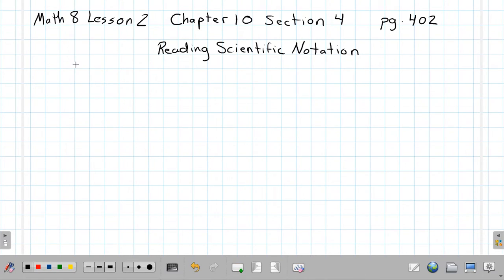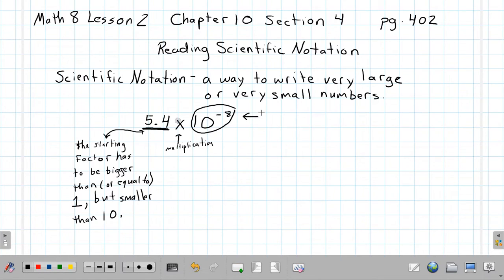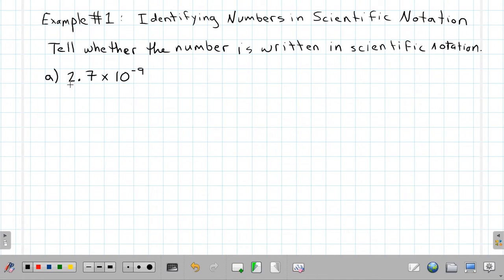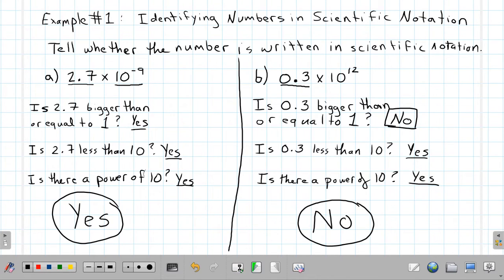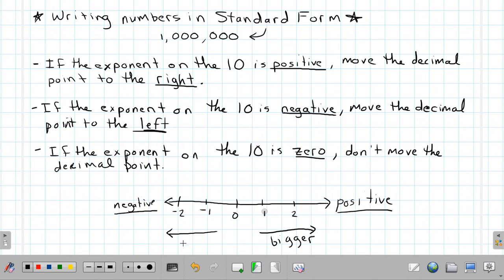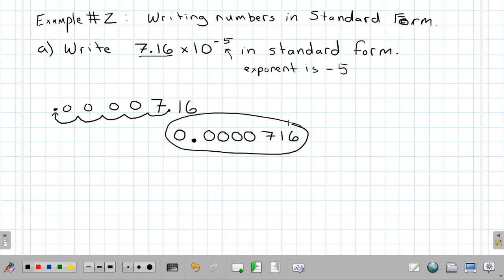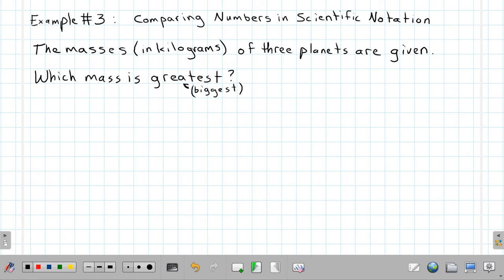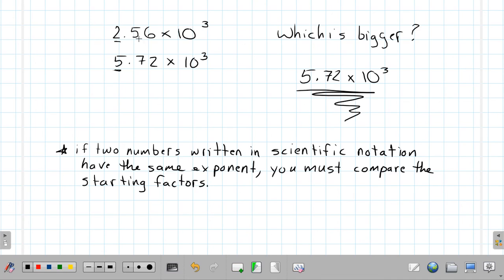Math 8 Lesson 2: Chapter 10 Section 4 - Reading Scientific Notation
Lesson 2 for Math 8.
Chapter 10 Section 4: Reading Scientific Notation